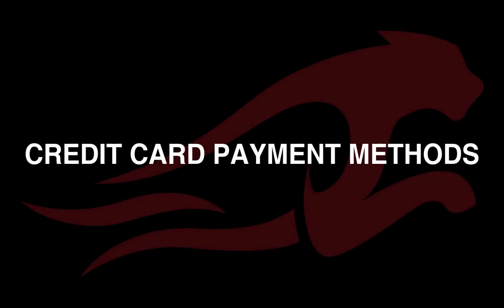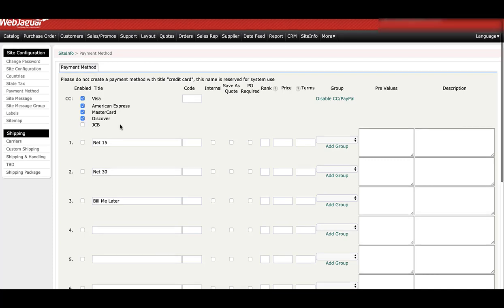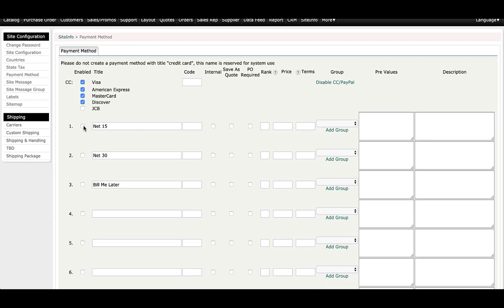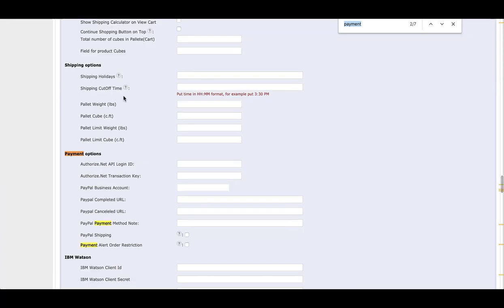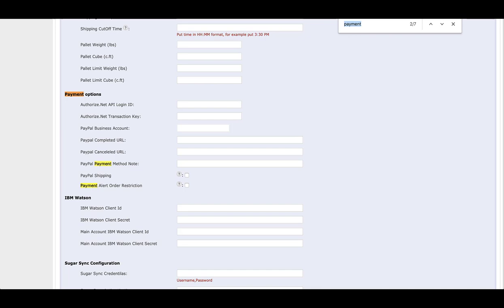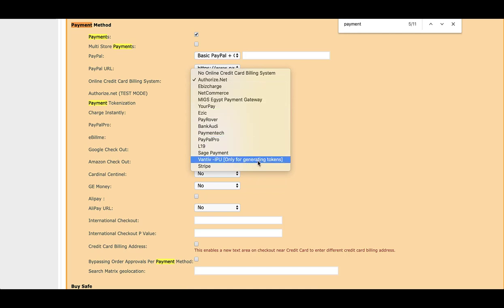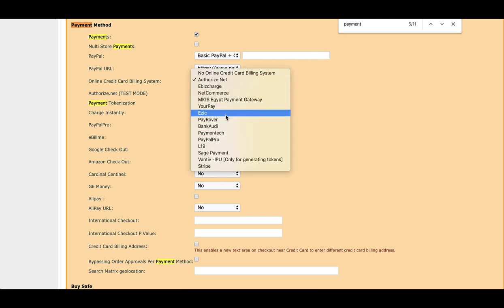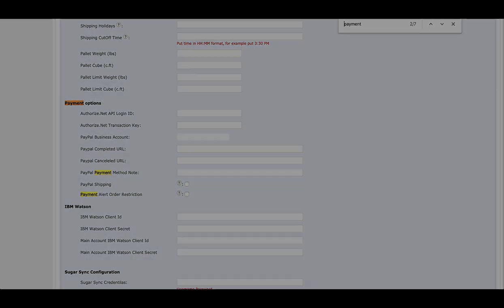Credit Card Payment Methods - On Boarding Information and Data Input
WebJaguar Ecommerce Platform - On Boarding Information and Data Input - How to setup Credit Card Payment Methods